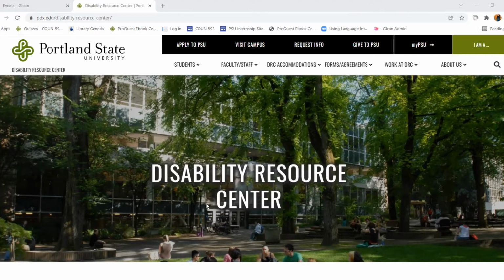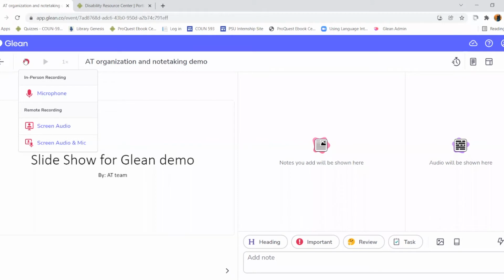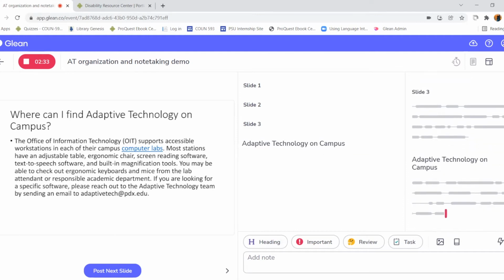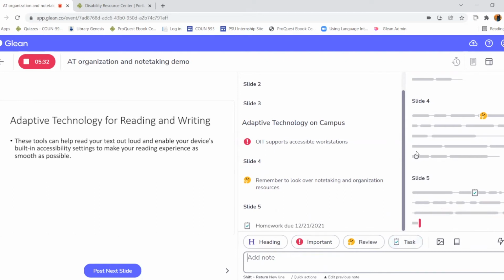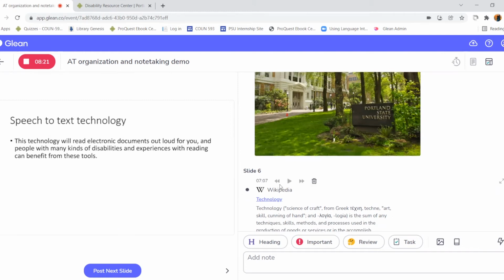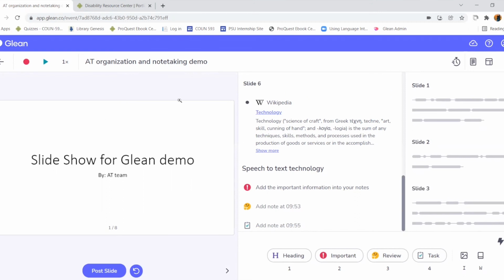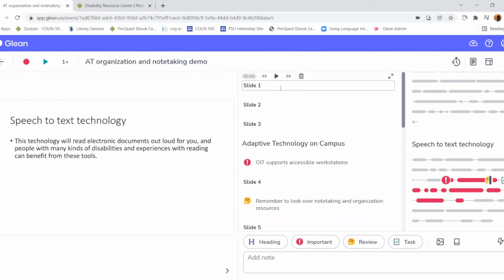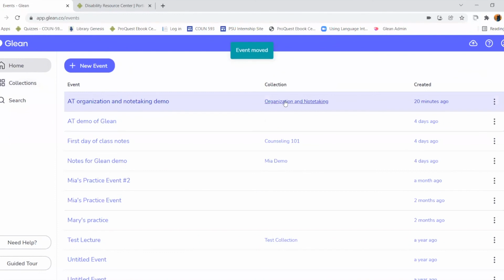Glean 2021 Tutorial